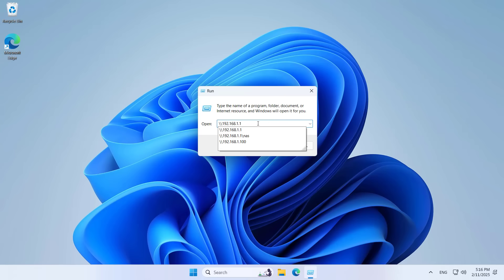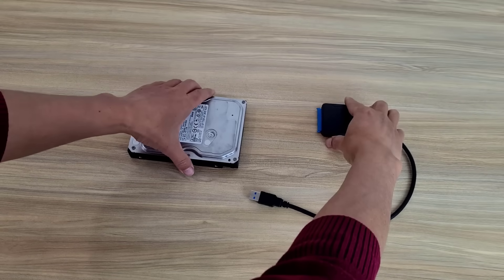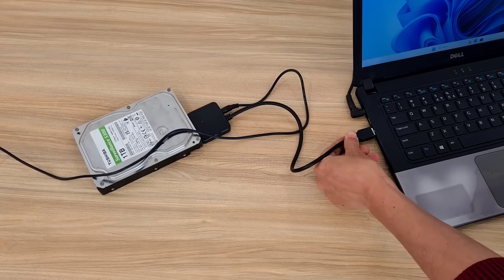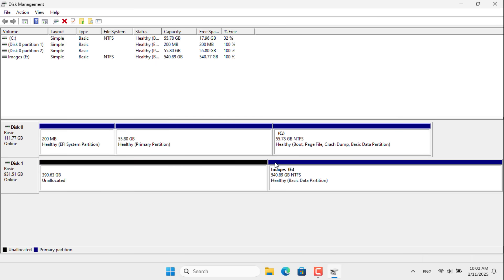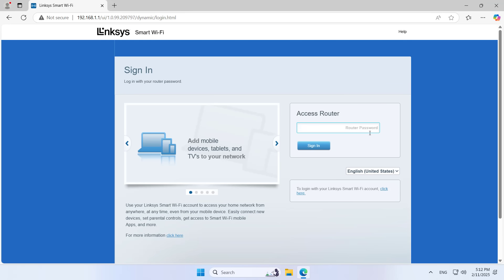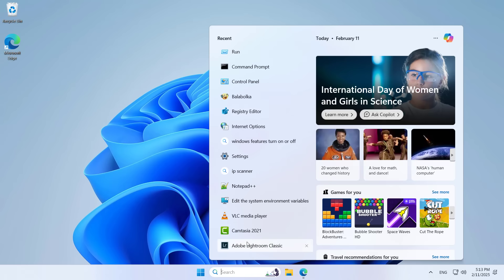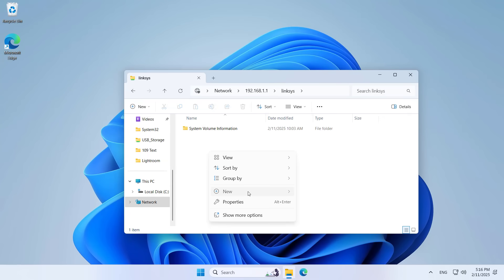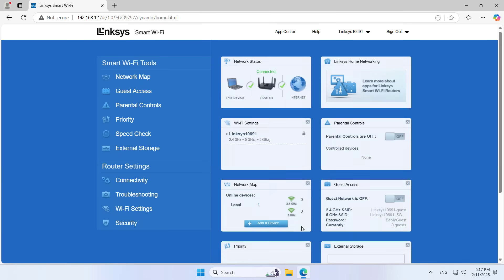how to turn Linksys router into network storage server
In this video i show you how to build your own network storage server with Linksys router
Linksys EA8300
UGREEN SATA to USB 3.0